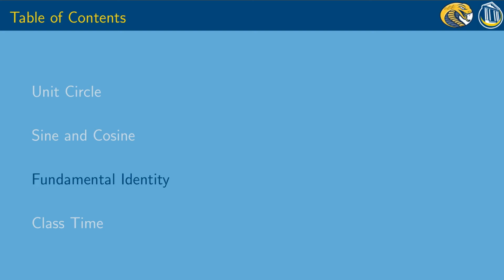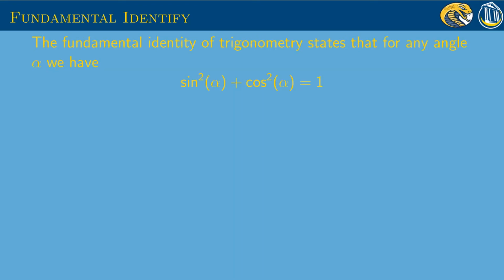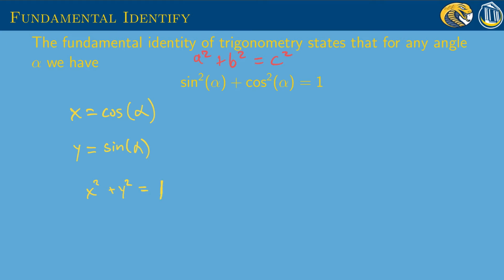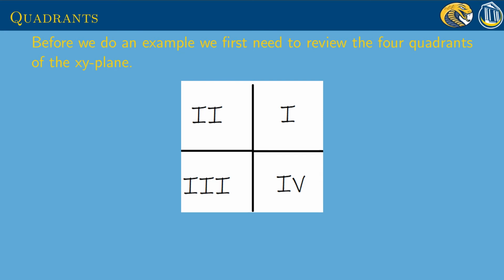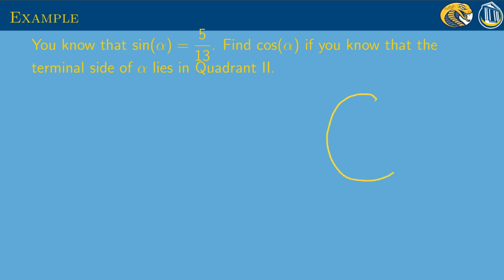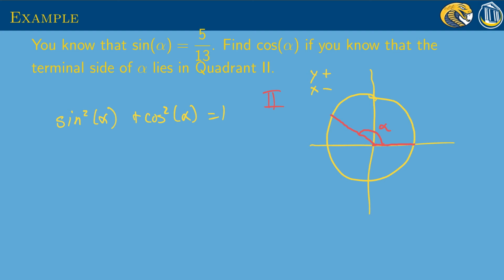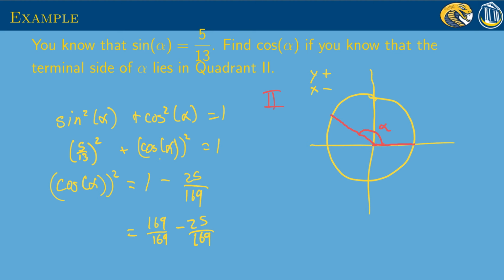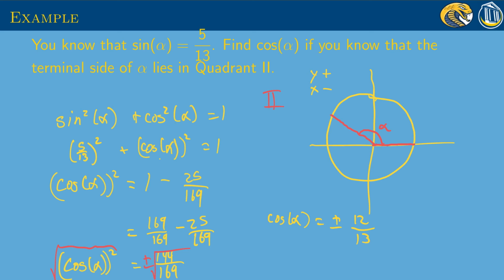Pre-class: Sine and Cosine 3